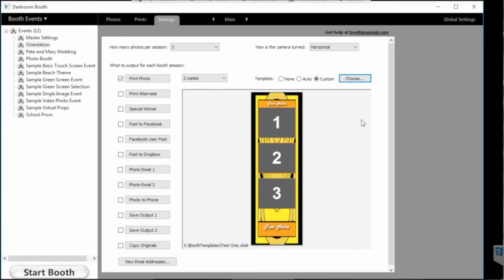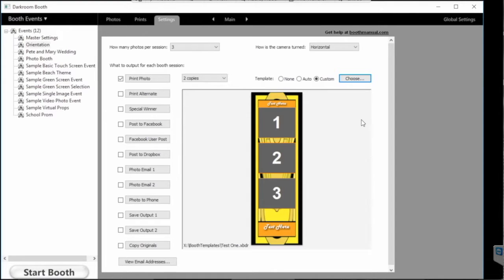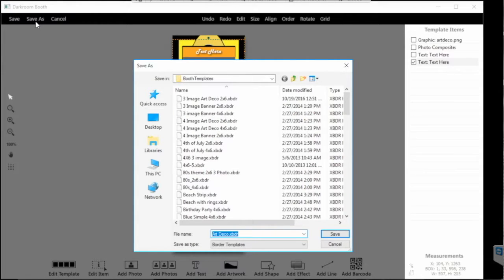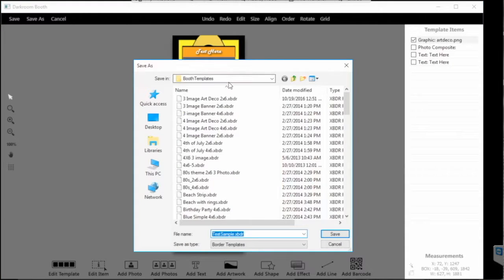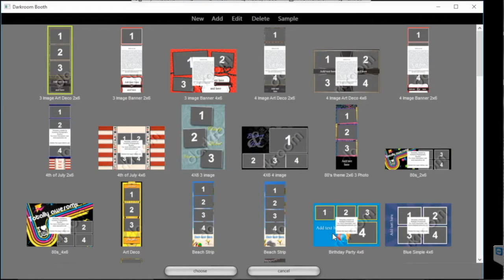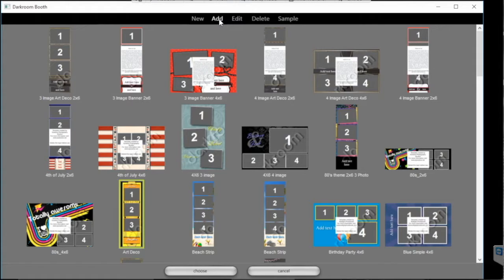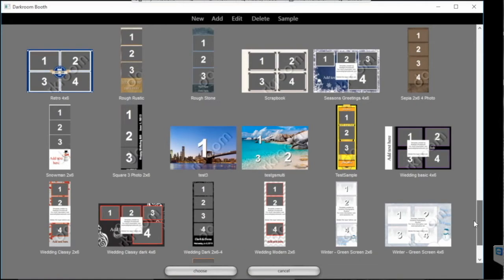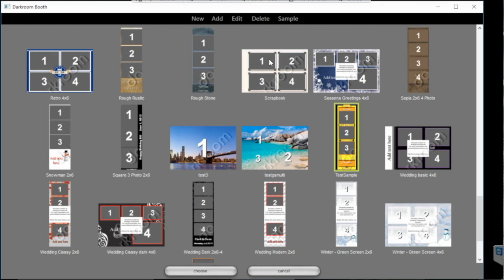Moving Darkroom Templates